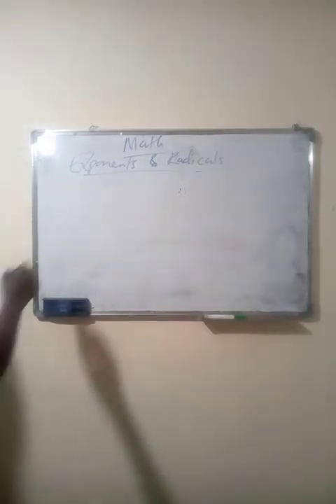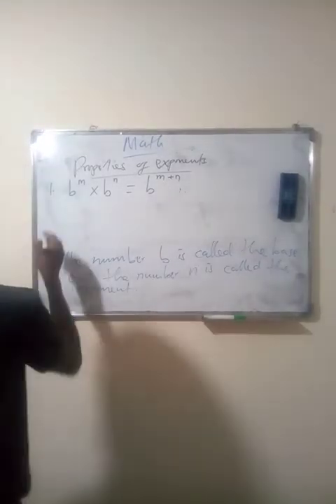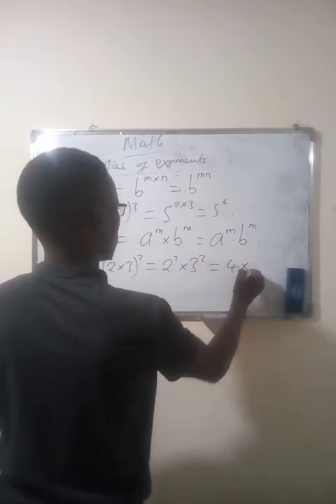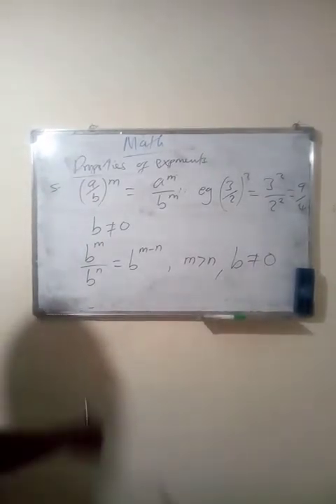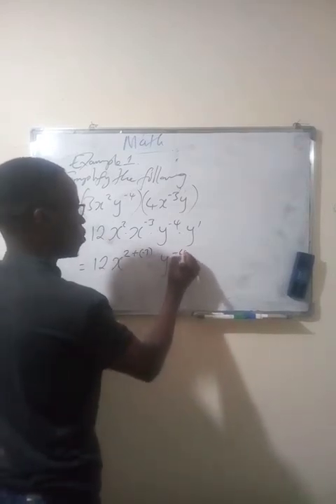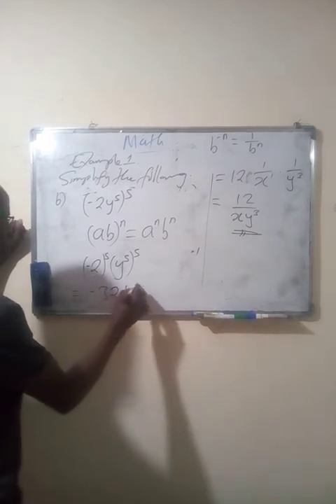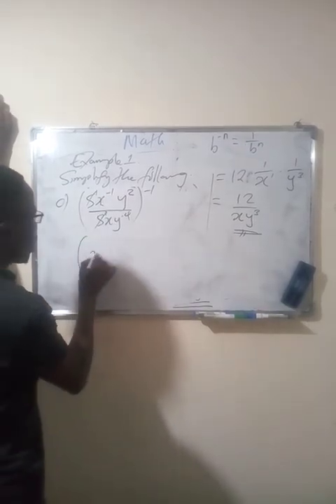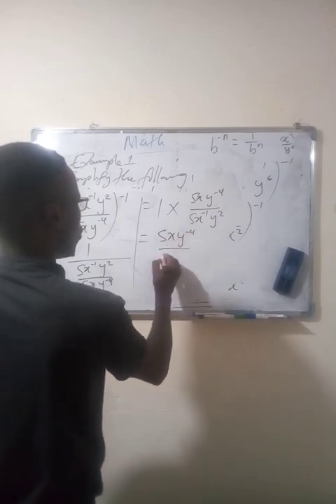RADICALS AND EXPONENTS Part 1